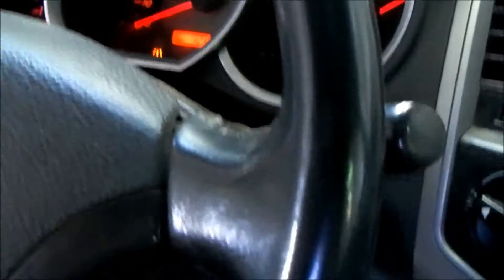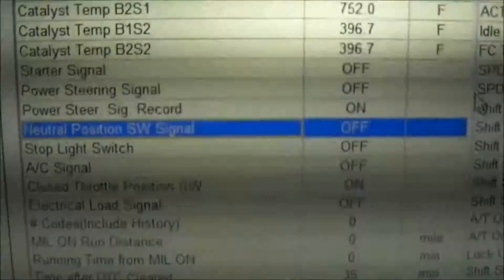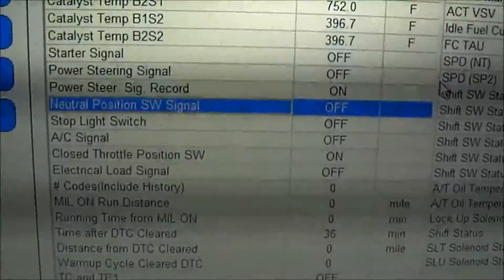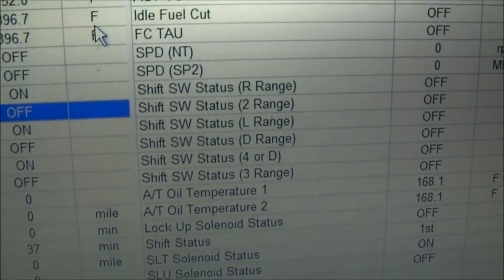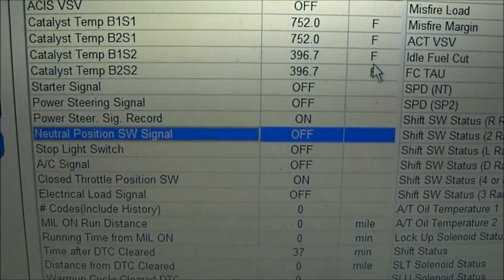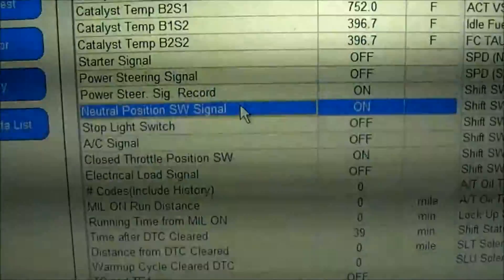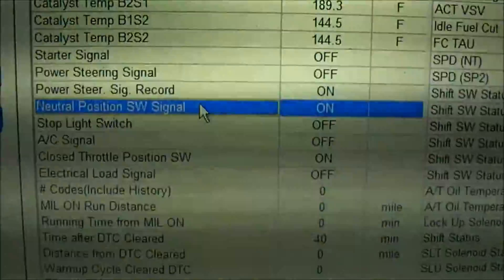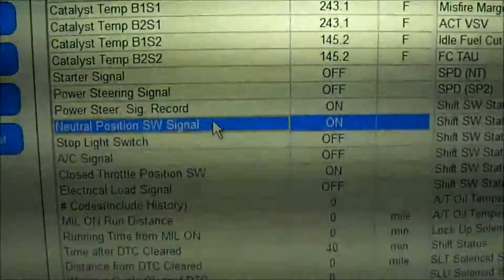Diagnosing a Bad Neutral Safety Switch with a Scan Tool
2006 Toyota Tacoma with no crank condition and a hot engine. Knowing the simple PIDs that your scan tool can show you will make it easier to diagnose even a simple problem.